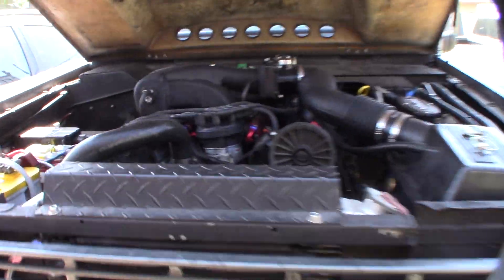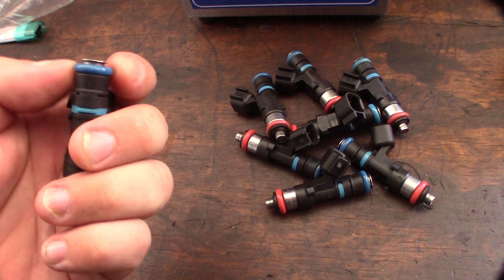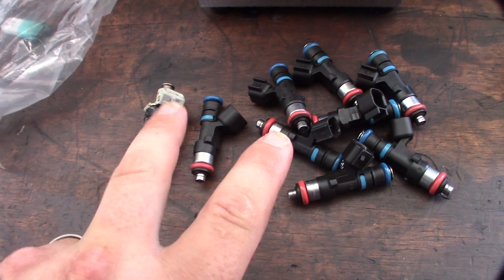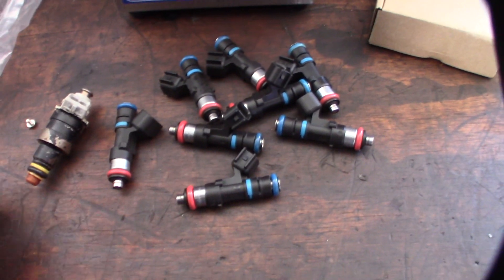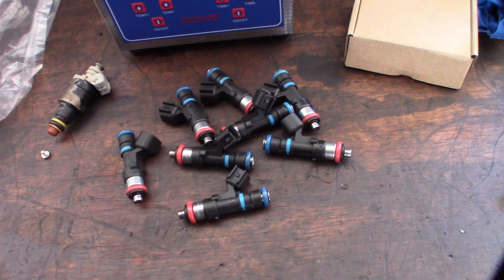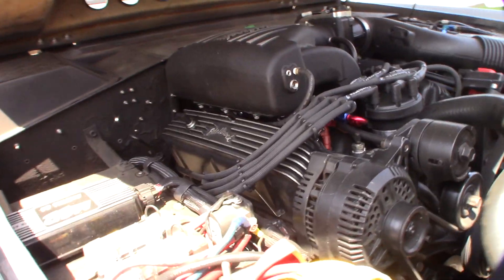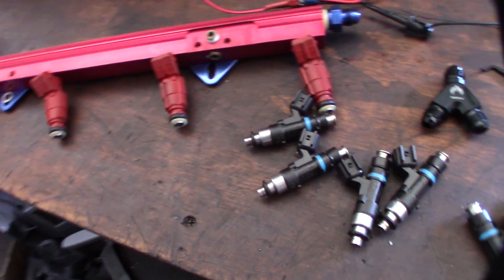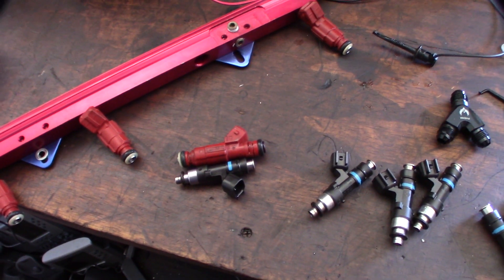Early Bronco EV14 fuel injector upgrade 351W 5.0 302 Holley EFI Part 1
I suspect I have a leaking EV6 injector cause a possible hydro lock situation. I decided to upgrade my injectors to EV14 USCAR injectors. I'm running a Holley HP system so upgrading the injectors is fairly easy if you know the offsets or dead times. If you found this video helpful or would like help fund future experiments. please donate below.